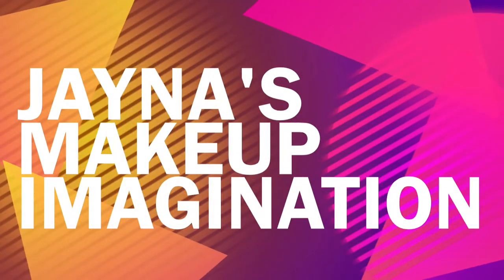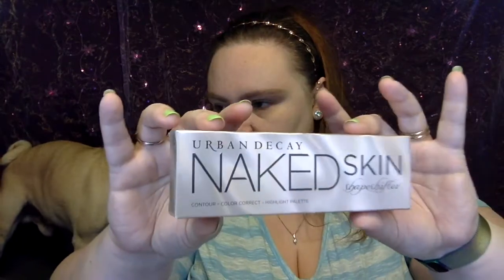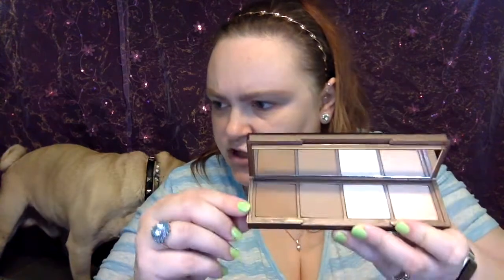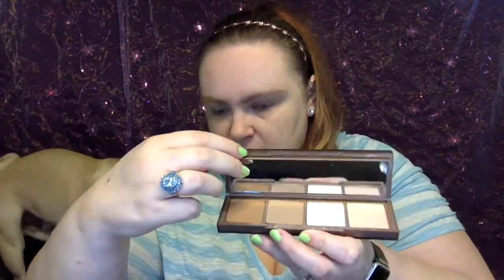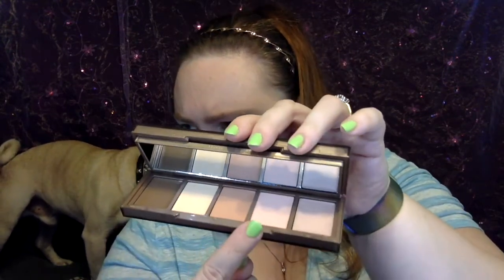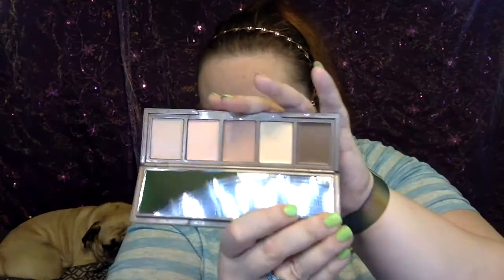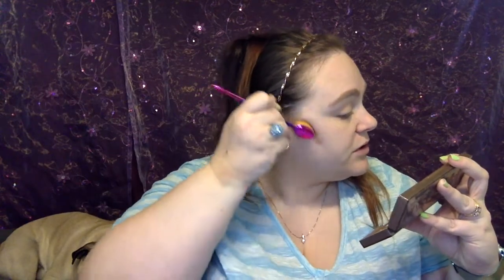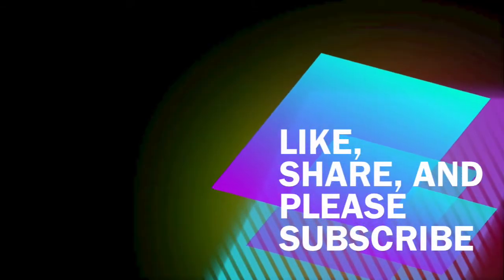Pt. 1 - Urban Decay Naked Skin Shapeshifter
This is the first part of a 2 part series. This first part is my first impressions and look of the new Urban Decay Skin Shapeshifter. I've been waiting a long time for this contour palette to come out..and it was worth the wait!I love it!!! To find out why.. you gotta watch the tutorial ;) Don't forget to check back here Friday for the second part in which I will review Revolution Mermaids Forever eyeshadow palette. Subscribe and click on the little bell and you"ll get an instant alert when its up :) The second part of this tutorial is linked right here, give it a look see ;)

If you'd like to use actual paper to
He said "Don't matter what the size, you could get a refrigerator delivered to it." Who knew?? Anyway I have a good refrigerator...I could use a microwave though :)

Jayna Roberts
Pinson, Al. 35126        📨💌😊